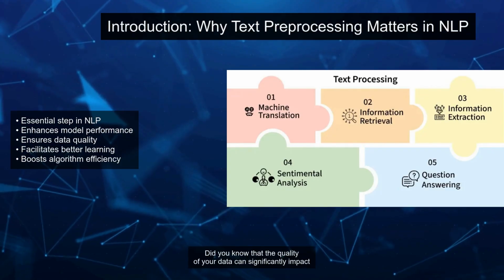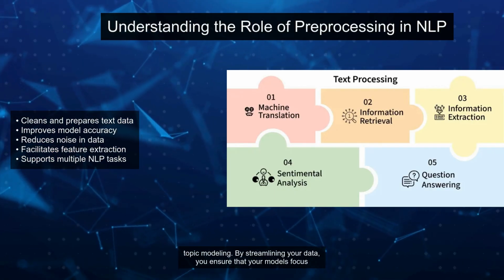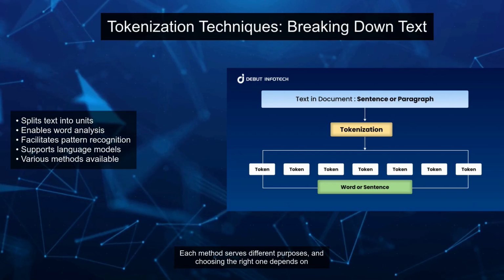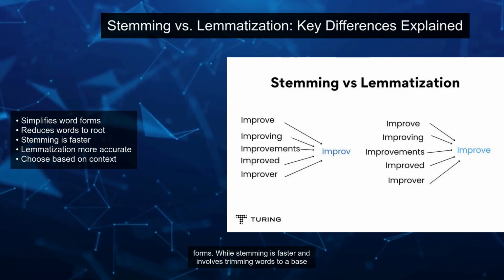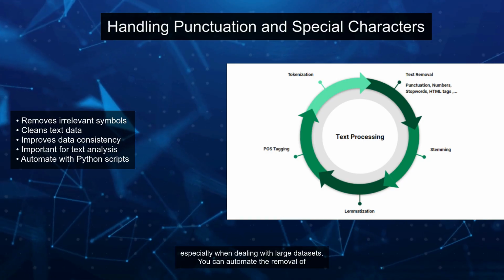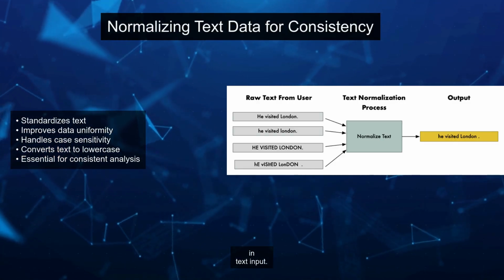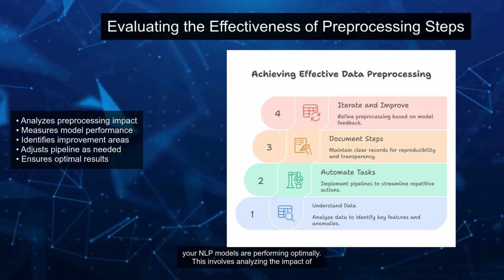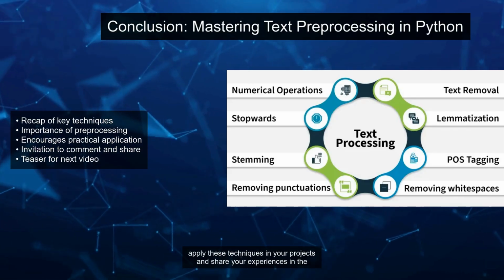How to Build a Text Preprocessing Pipeline in Python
🤖 Ready to elevate your NLP models? ⚡ Discover the secrets of text preprocessing in Python! 🚀 Unlock the potential of your data and enhance model performance with our comprehensive guide. In this video, you'll master the essentials of text preprocessing in Natural Language Processing (NLP) with Python, covering tokenization, stop word removal, and text normalization. By the end, you'll be equipped to build your own robust preprocessing pipeline, ensuring your models are accurate and efficient. 🔍 What You'll Learn in This Video: ✨ Why Text Preprocessing Matters in NLP ⚡ Understanding the Role of Preprocessing 🚀 Tokenization Techniques: Breaking Down Text 🎯 Removing Stop Words: Why It Matters 🔥 Stemming vs. Lemmatization Explained 🛠️ Handling Punctuation and Special Characters 📌 Normalizing Text Data for Consistency Perfect for AI enthusiasts, tech enthusiasts, and developers keen on improving their NLP workflows. Knowing how to preprocess text data is critical for ensuring your models perform at their best. 🌐 Other Related Videos on Our Channel: - NextGen AI Explorer - AI ENgineering 🌍 Follow Us for More AI & Tech Content: - YouTube - Twitter 🔔 Never Miss an Update!

   Engineering